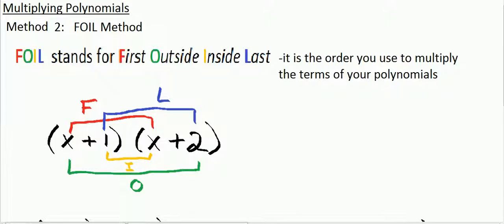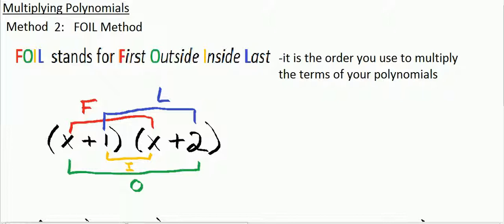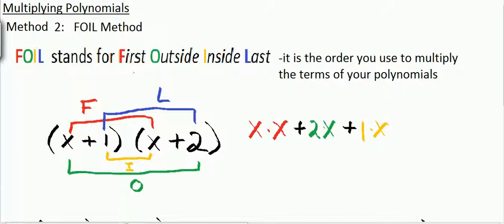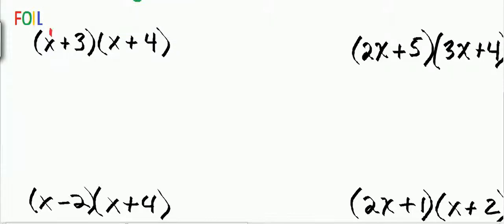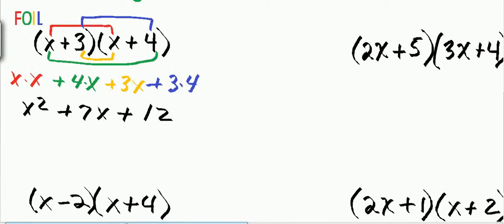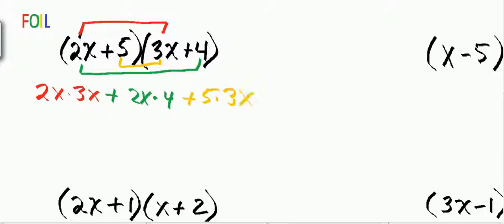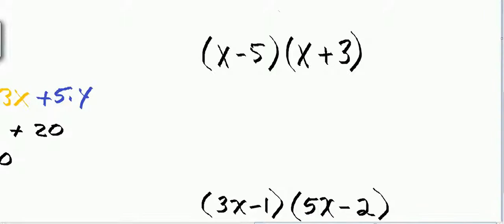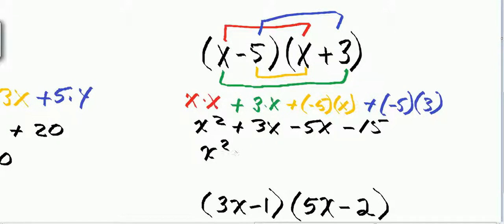Multiplying Polynomials -FOIL Method 1